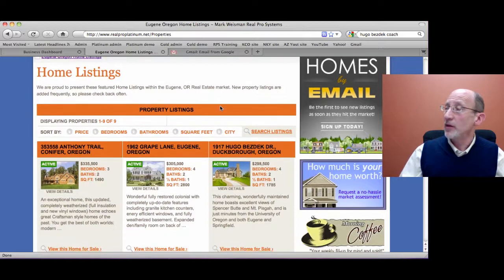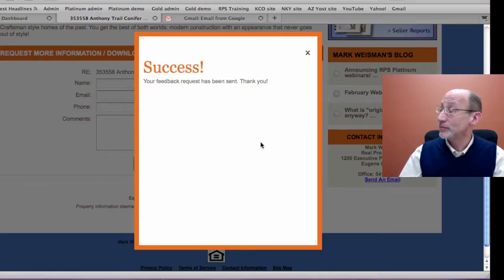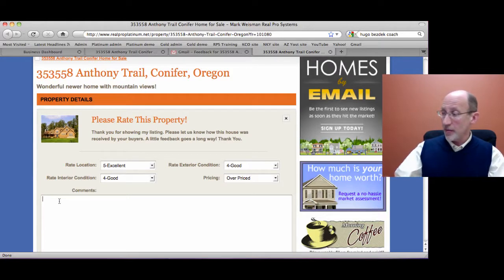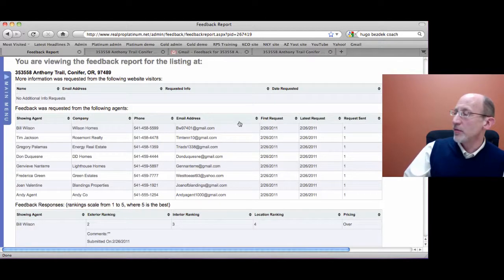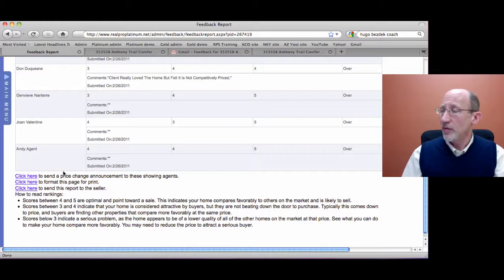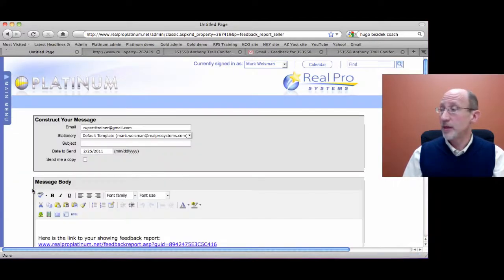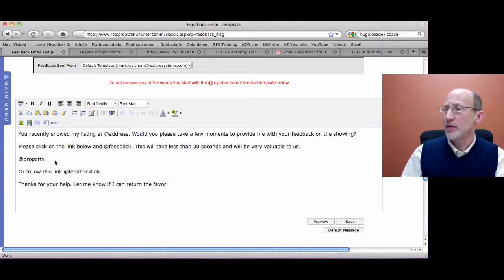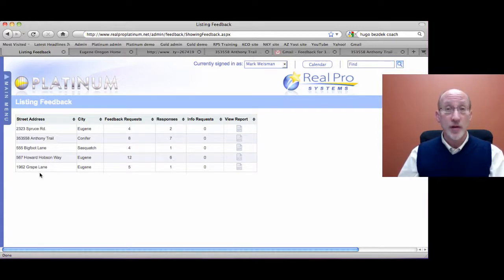Platinum - Showing Feedback